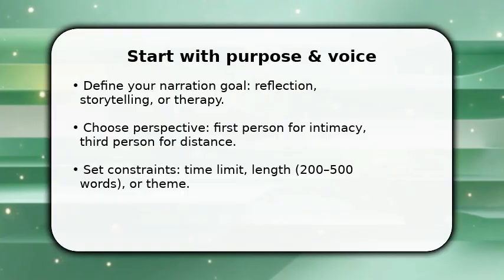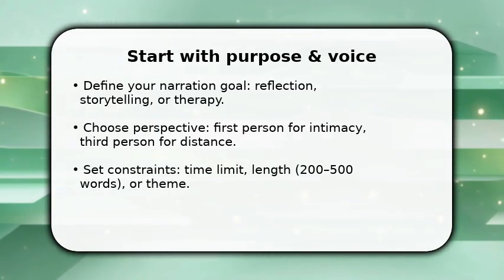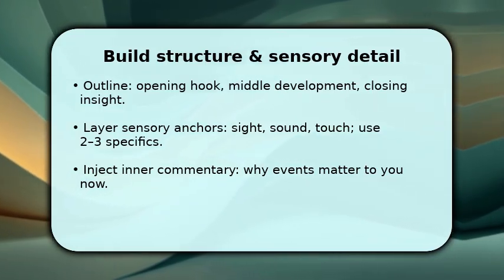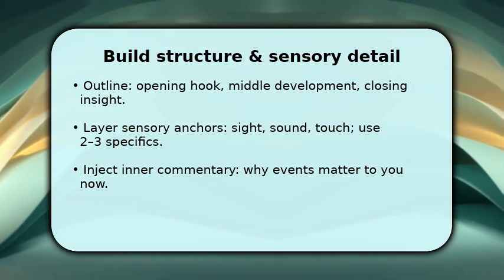How to Make Narration in Journal Entry - Full Guide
How to Make Narration in Journal Entry - Full Guide | 🔒 Surfshark VPN Deal — Stay private and secure. $1.99/mo + 3 Months Free ▸

Dive into the art of journaling and discover how to enhance your entries with compelling narration. This comprehensive guide covers techniques for adding depth, emotion, and clarity through storytelling within personal reflections.

journal writing, narrative skills, personal reflection, storytelling in journaling, enhancing entries with narration, writing tips, creative expression, daily diary practice, emotional depth in journals, clarity through storytelling